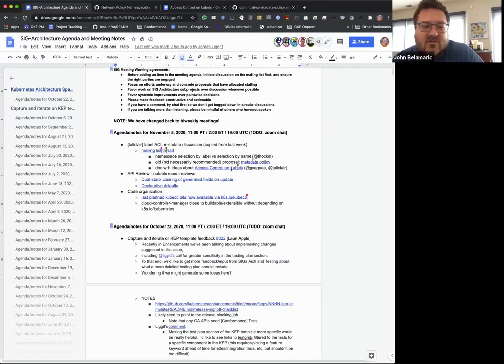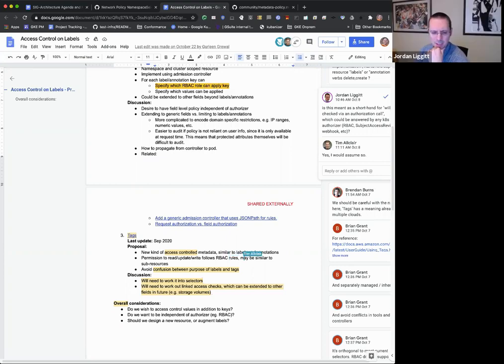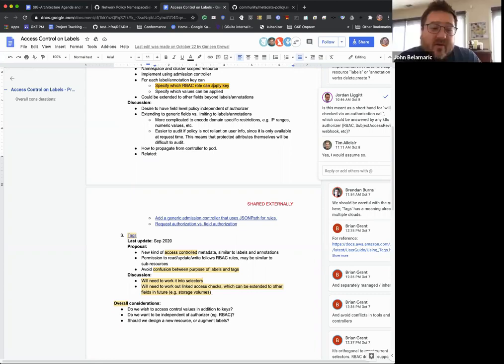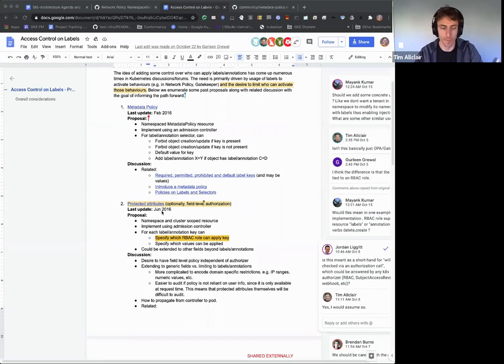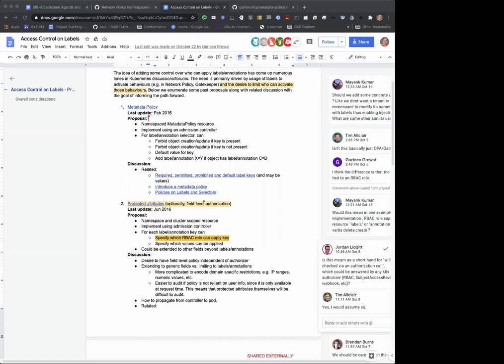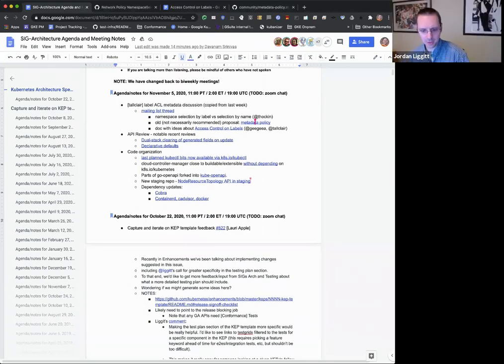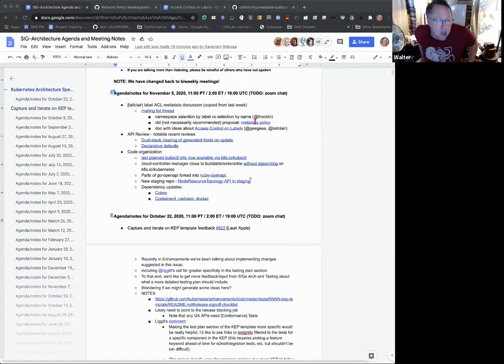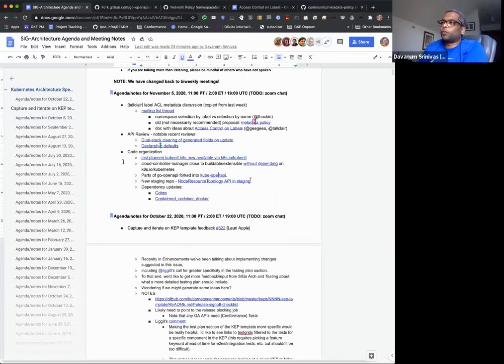20201105 SIG Architecture Community Meeting